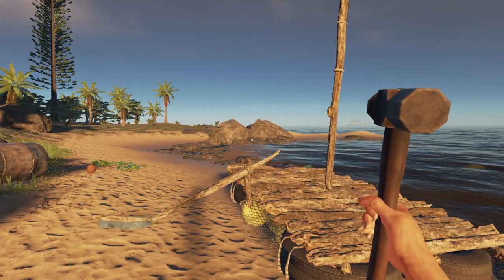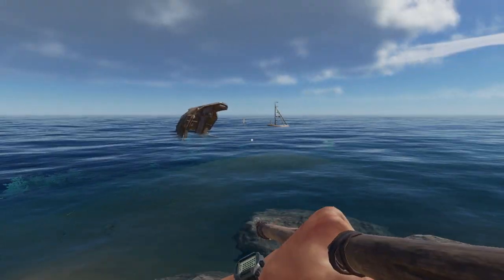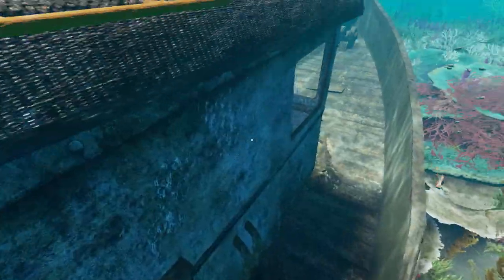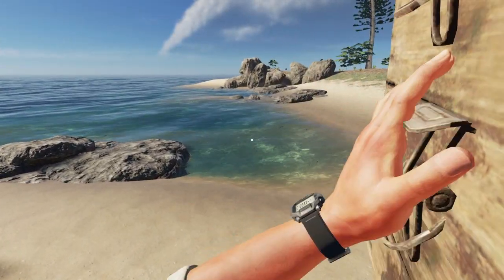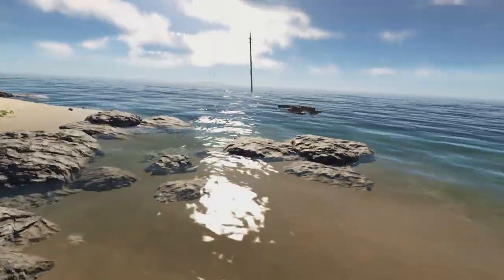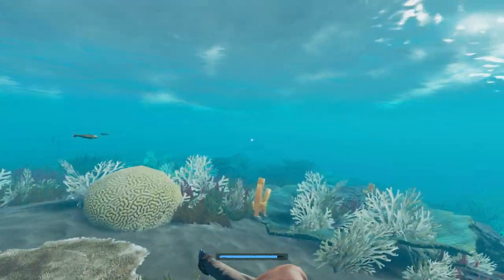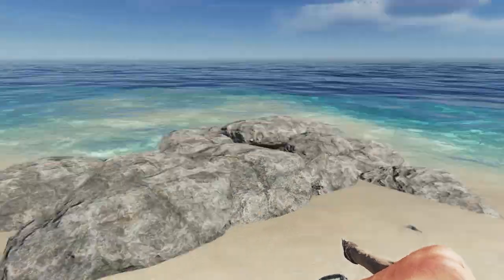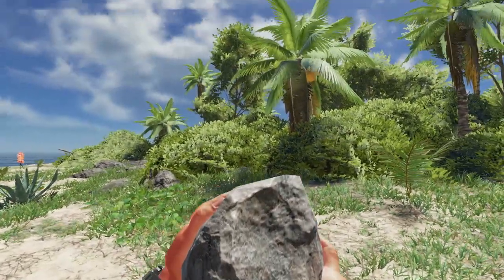Stranded Deep - E4 - Raft Additions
We search for more items to extend our raft and also look to add a storage rack to it so we can carry more things with us.

My Links!